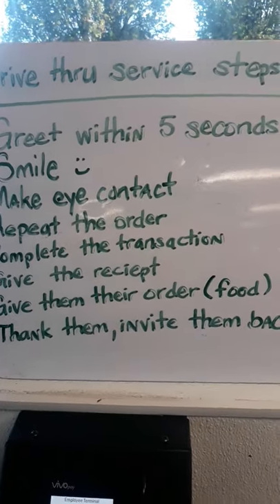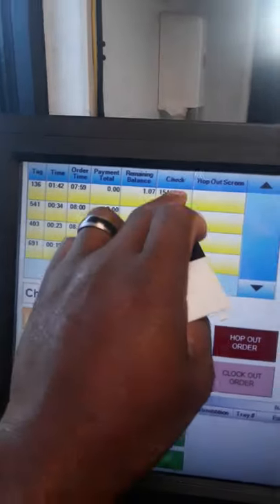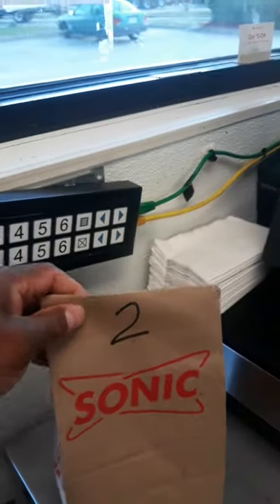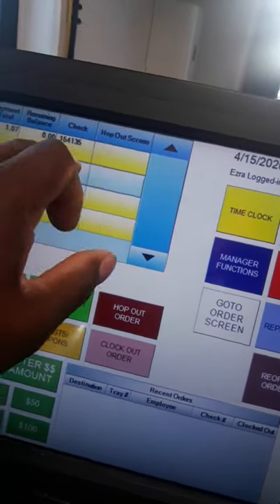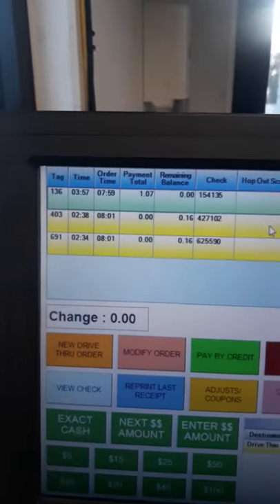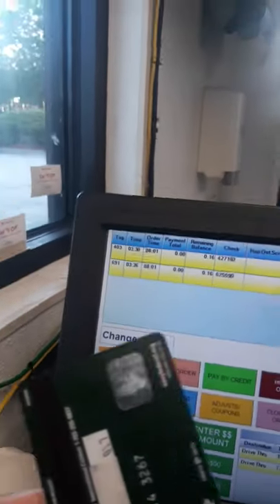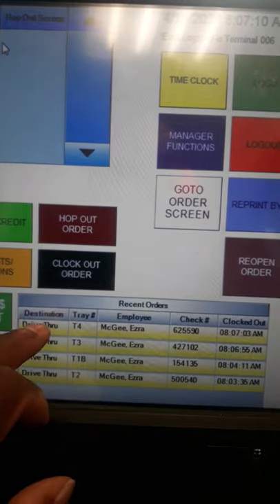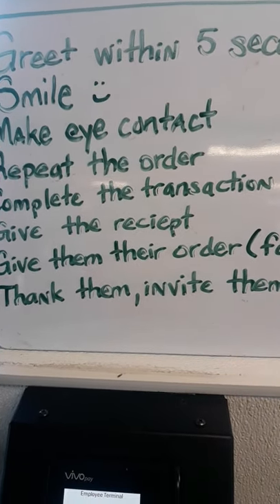Drive thru training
How to run a drive thru